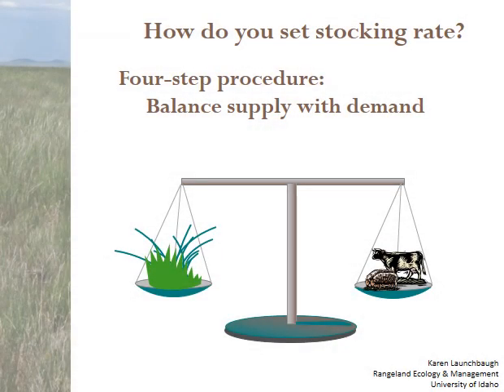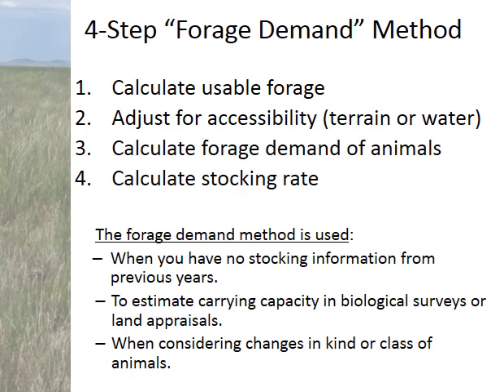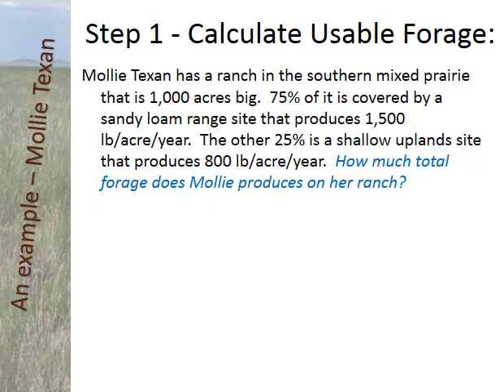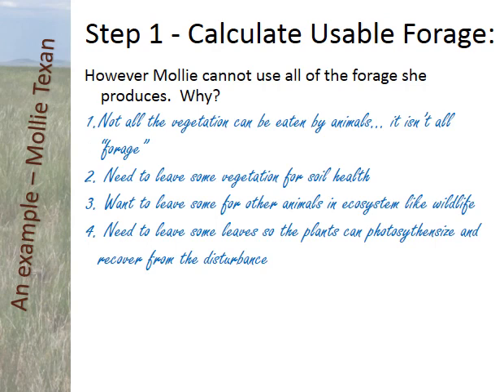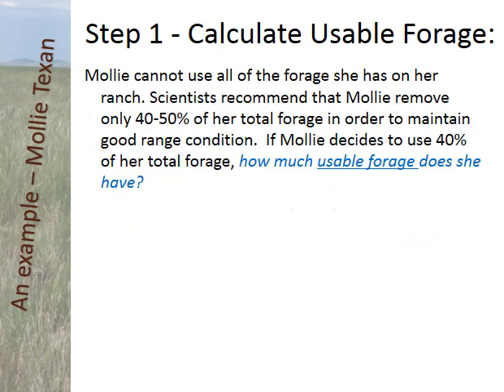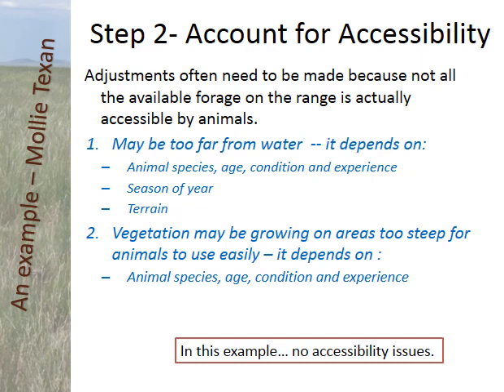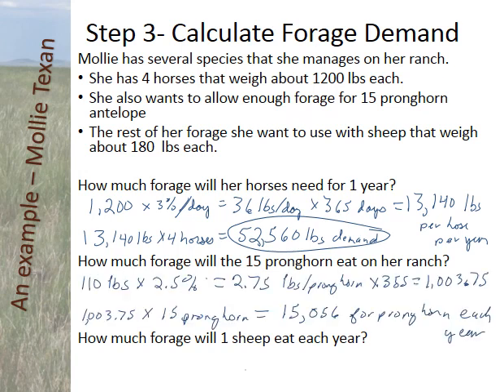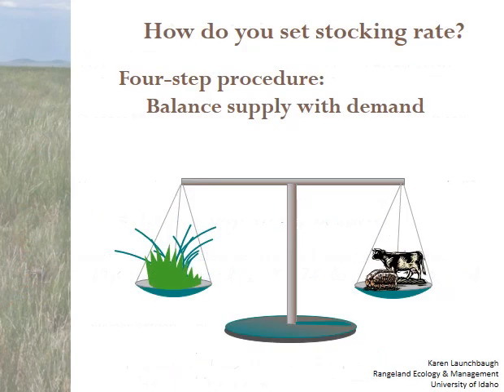Mollie Texas Stocking Rate Examples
A simple example on how to set a stocking rate.